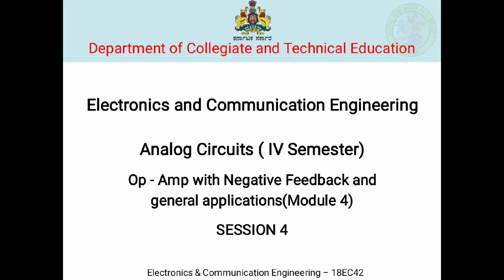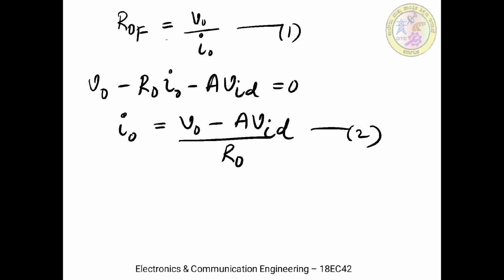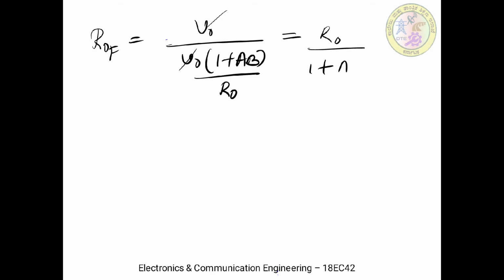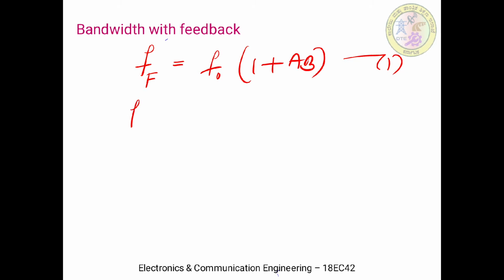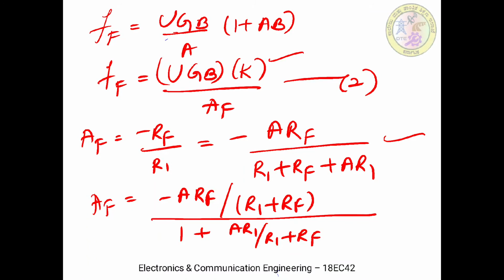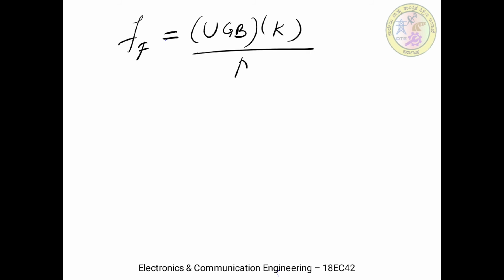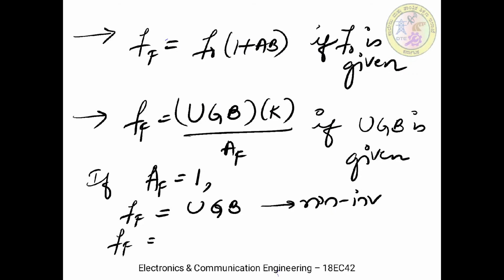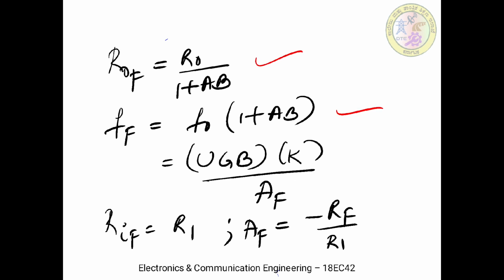Analog circuits (18EC42)